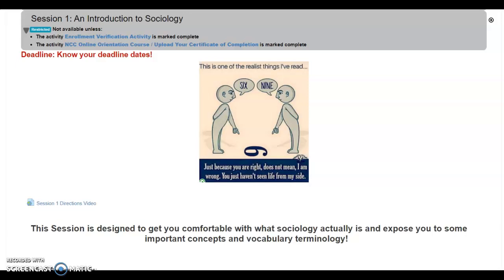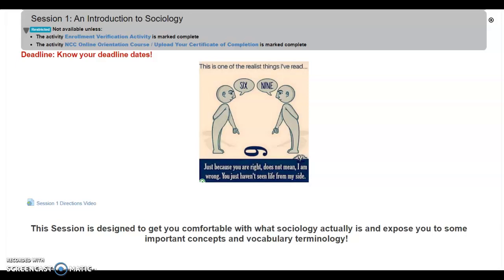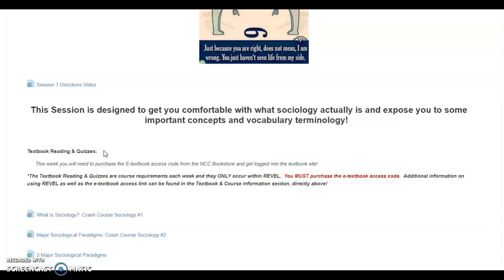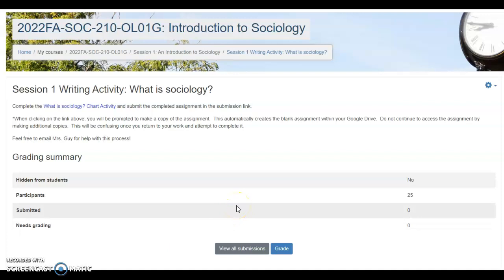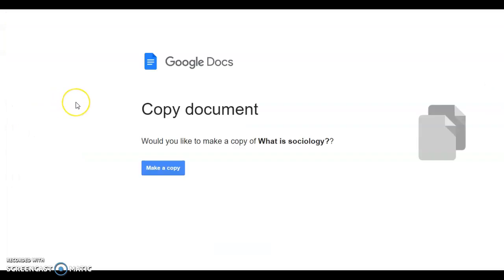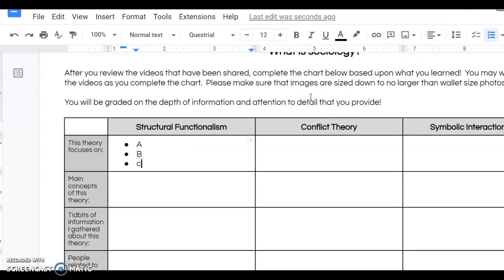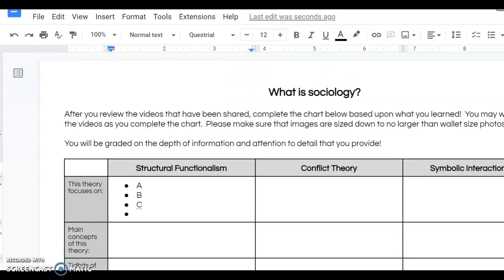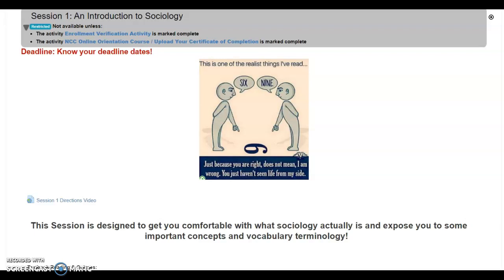SOC 210 Session 1 Directions